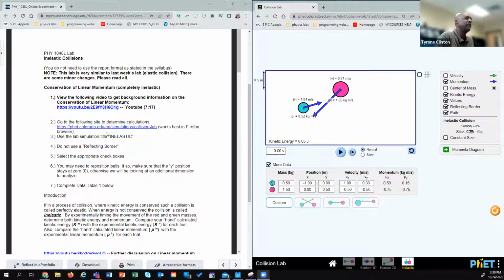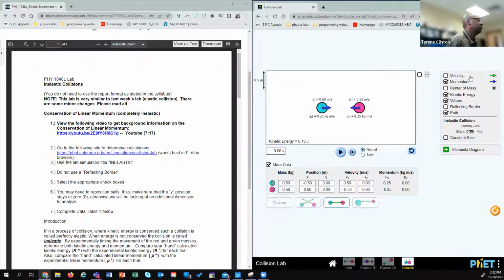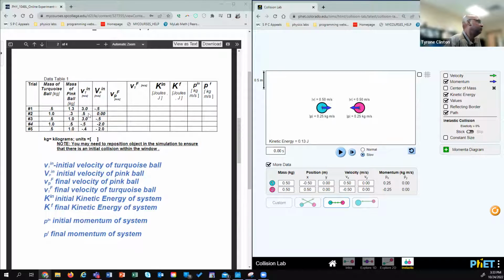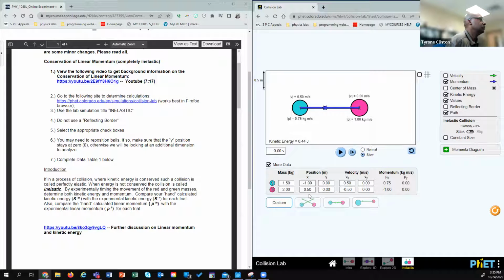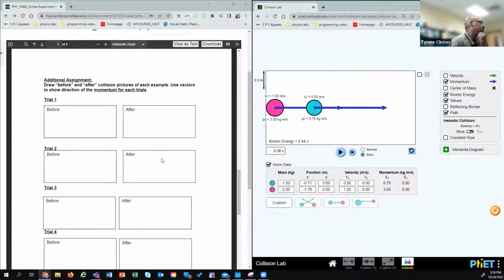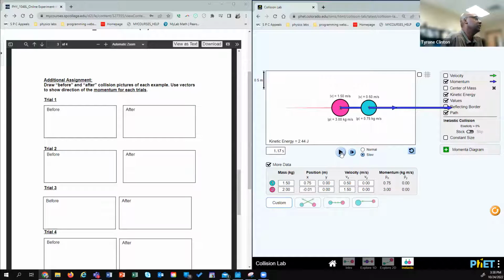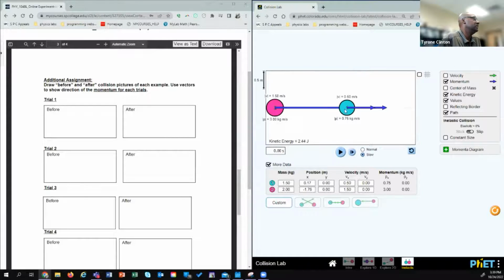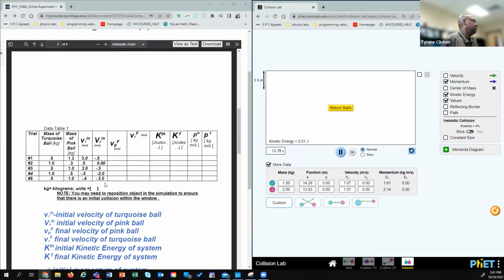PHY 1048L (Online) -- Inelastic Collisions